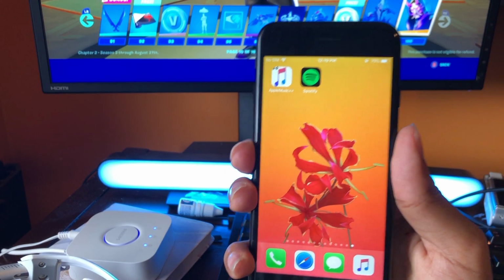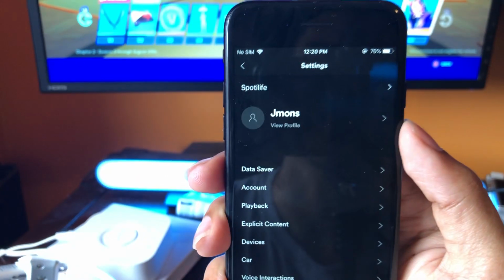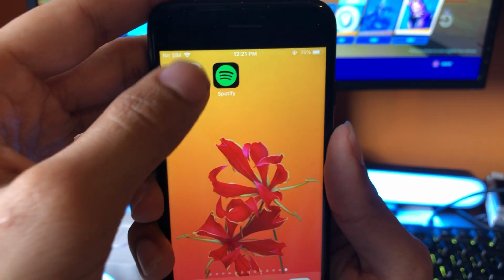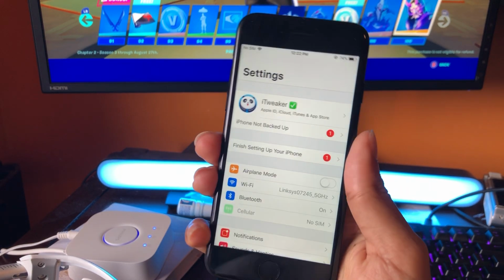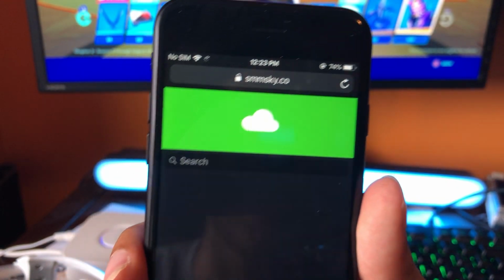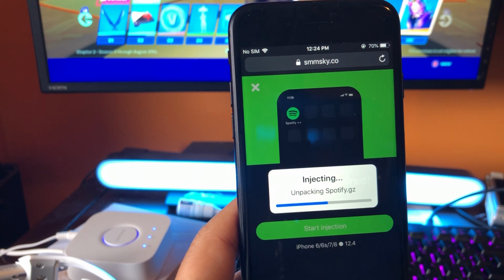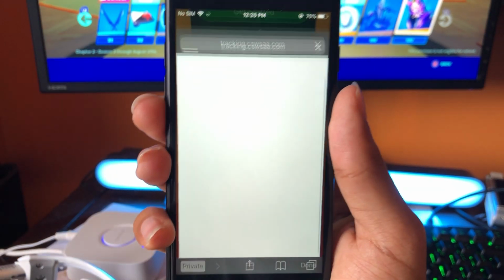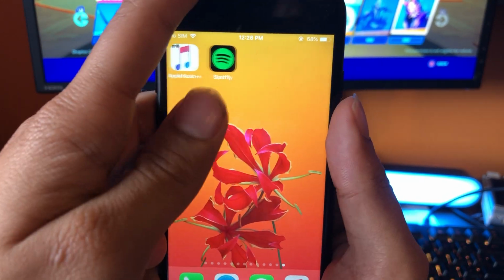Best FREE Music Apps for iPhone (2020) TOP 3 OFFLINE MUSIC APPS For iPhone/Android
Hey everyone! These are my top 3 offline music apps that you lot will be able to use for free and listen to music offline on your iphone device in 2020!

You do not need a jailbreak for these music apps and there super easy to install!